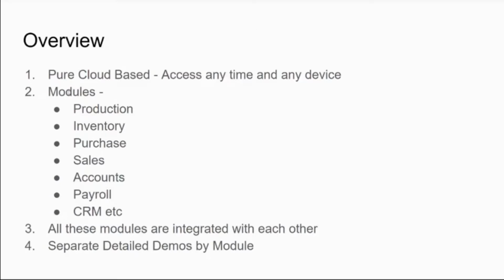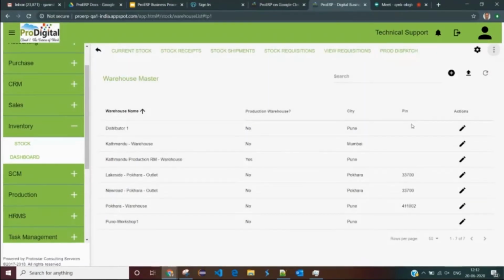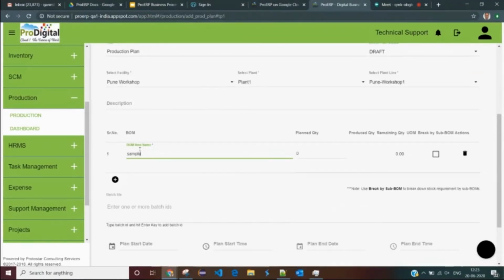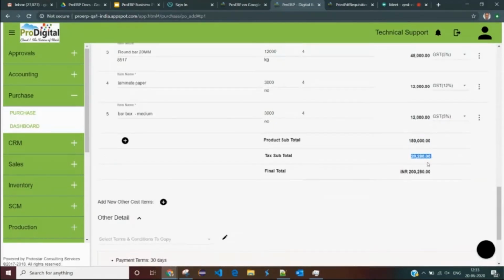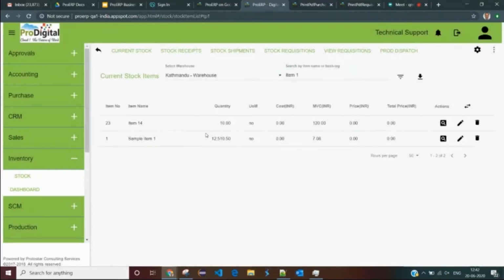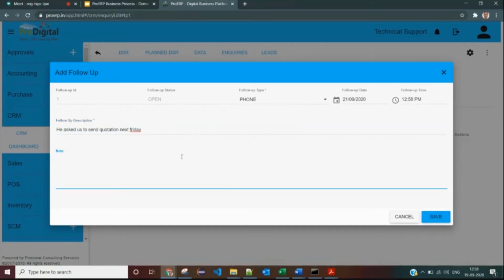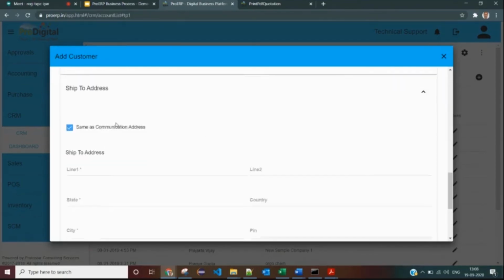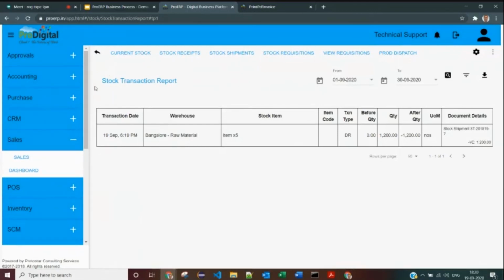ProERP Full Demo Ver1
ProERP is a Google Cloud based integrated ERP system which mainly caters to the businesses looking for complete business process digitization. You can automate your data processing for your Sales, Purchase, Inventory, Manufacturing, Material Planning, Accounts, HRMS & Payroll, Site Management, Digital approvals, etc. You get a complete realtime data when using ProERP from all the departments. We are sure you will get complete ROI within first year only as there is no upfront heavy cost for hardware or software. You can pay as you go on subscription basis.

ProERP is completely GST ready system which is fully customizable as per your business requirements.